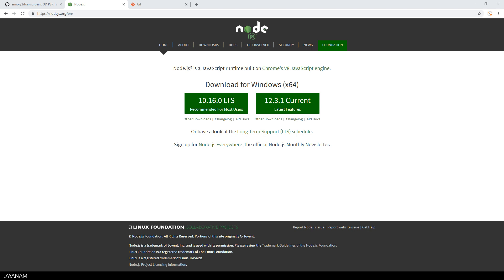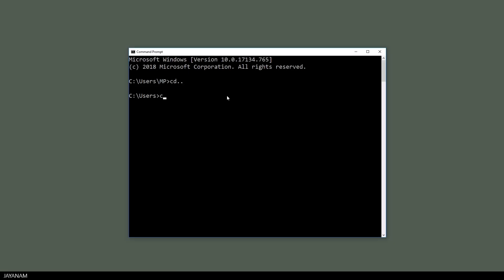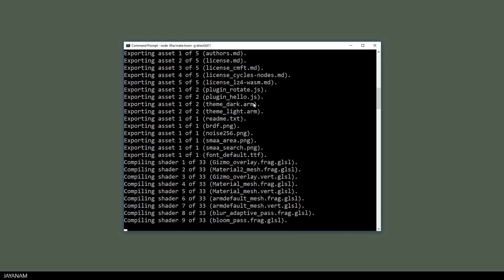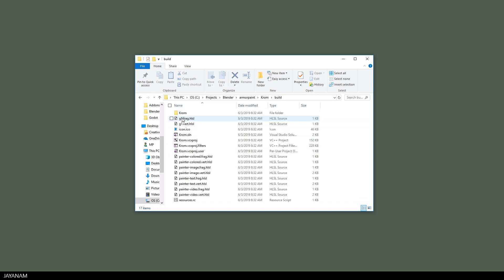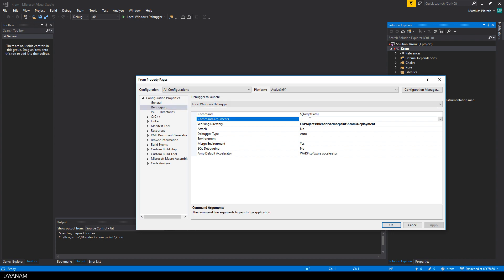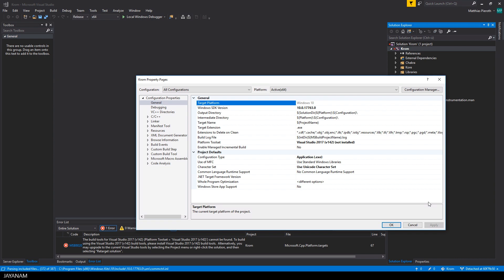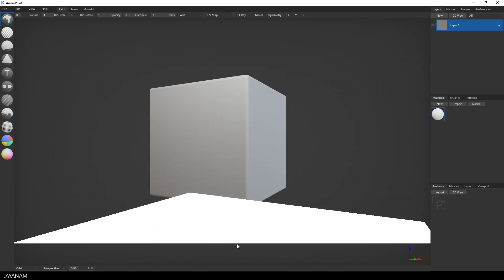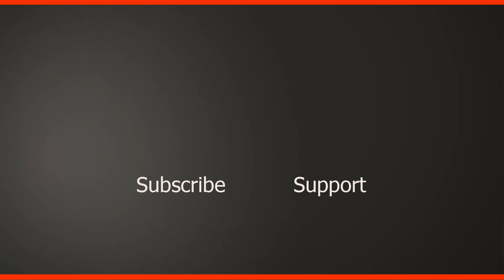Build Free Armorpaint with Visual Studio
In this video tutorial I show how to build Armorpaint with Visual Studio on Windows 10.

You need to install Node.js and Git to get the source and prepare them for building.

Then you can run some commands that I show in the video to make the solution for Visual Studio and after that I build Armorpaint with Visual Studio 2017.

There is also a small bug at the moment but the developer told me a workaround that I also explain in the video.

If you like to know more about the platforms Krom and Kore you can follow these links: